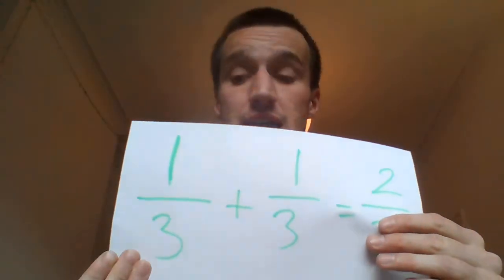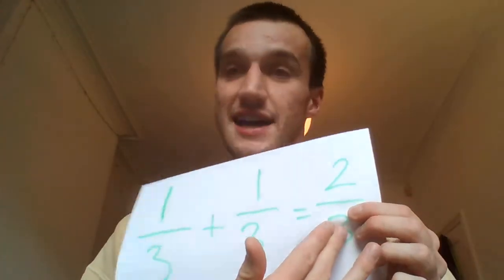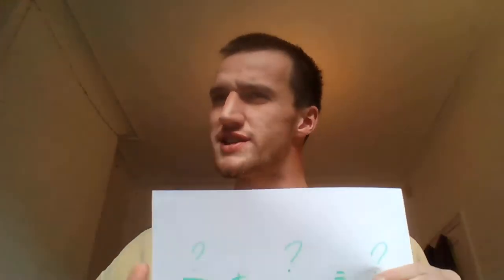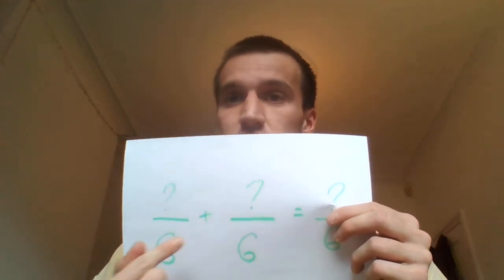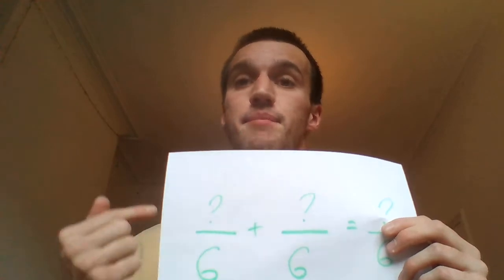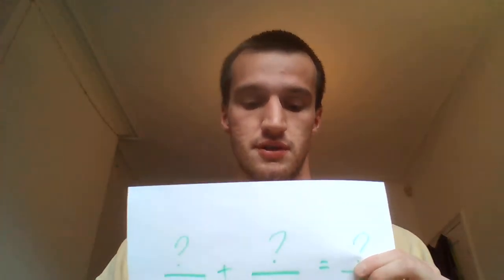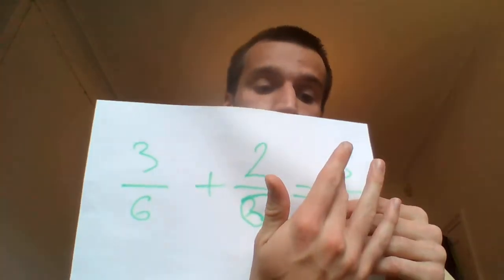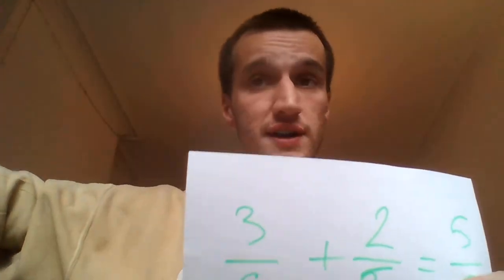CKA - Maths - David Sugden 2020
Curriculum Knowledge Assessment for David Sugden